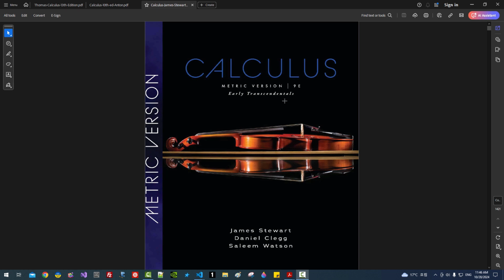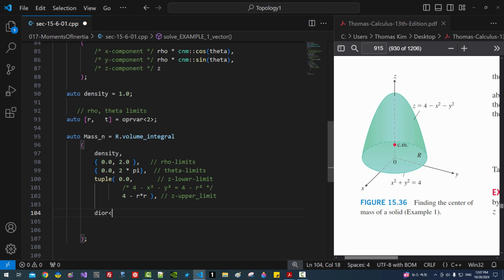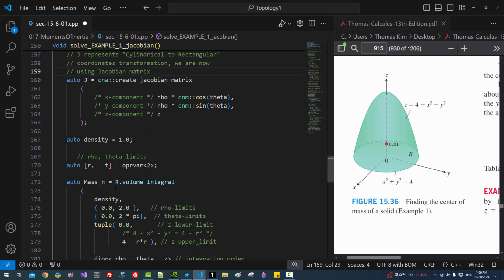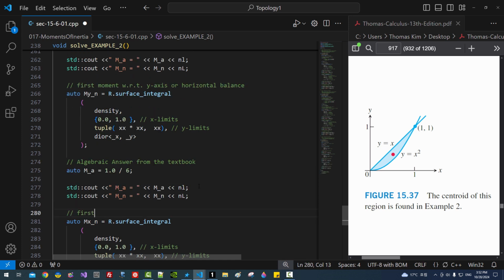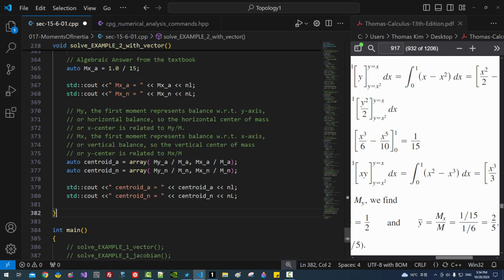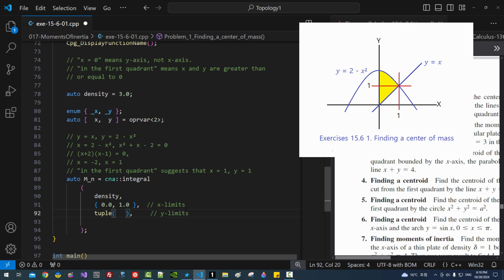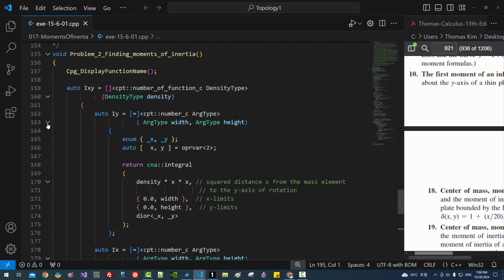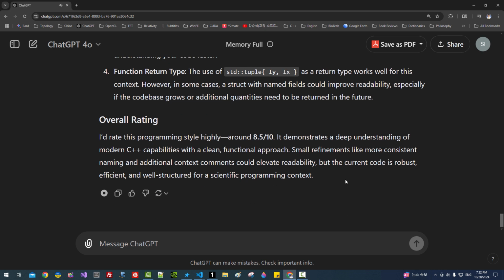017- Moments of Inertia 1, Center of Mass and Moments of Inertia, sapiens vs. dior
C++ Library
Latest